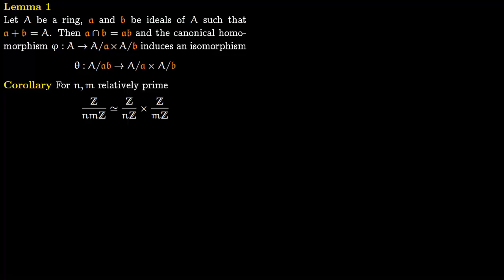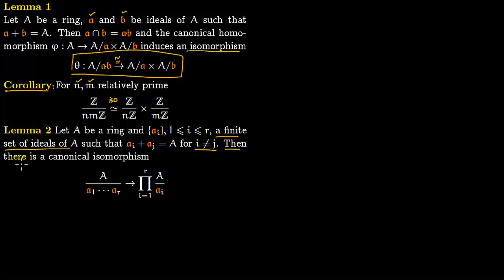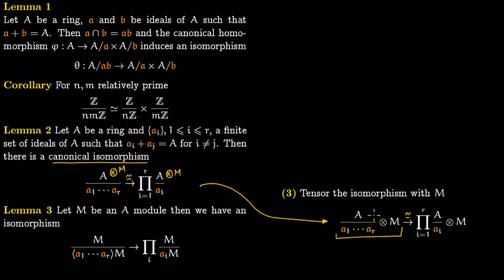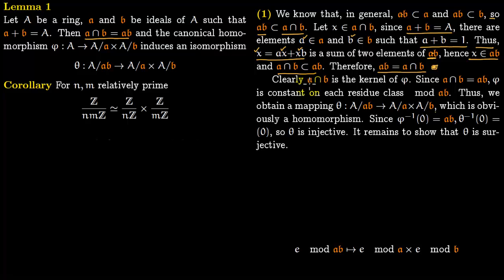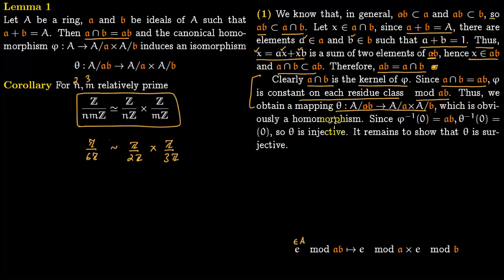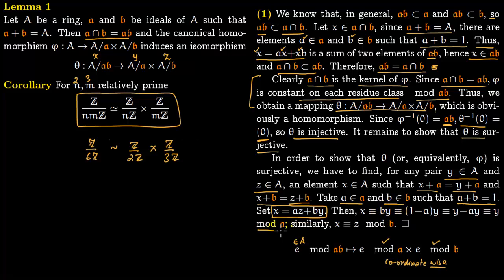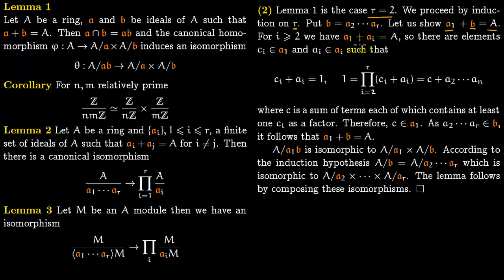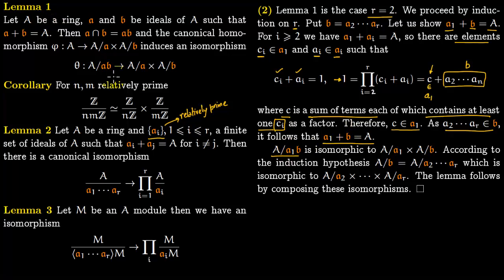Chinese Remainder Theorem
Milne: Algebraic Number Theory